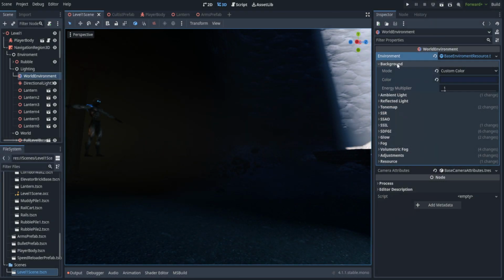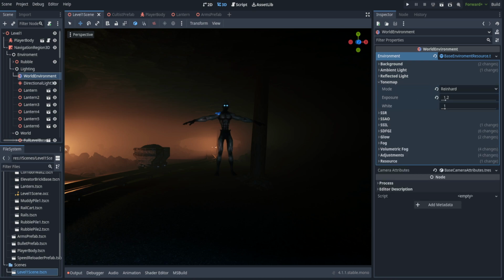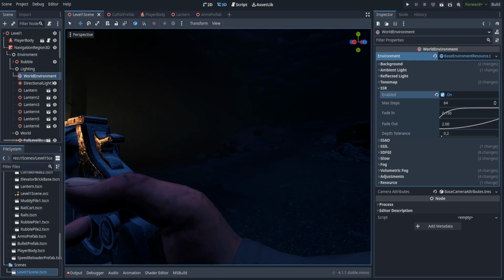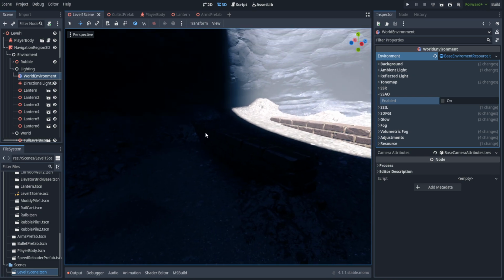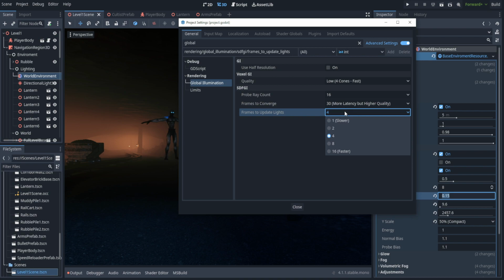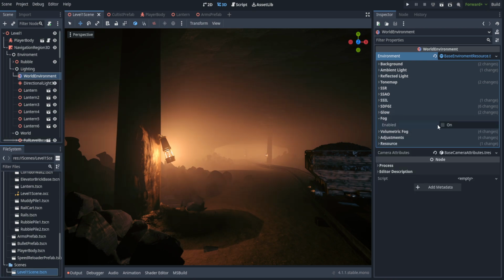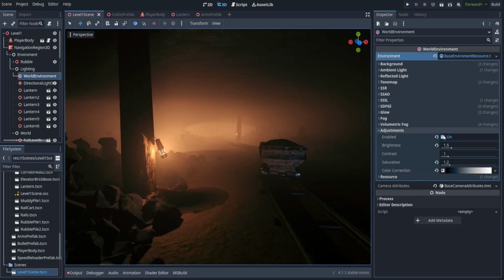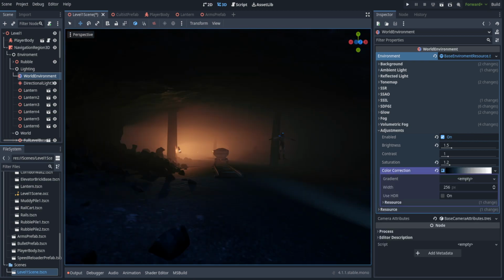Godot 3D - Post Processing Special! (Environments) - Making a FPS Horror Game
Thought I would do a super simple breakdown of the environment asset being used in the current project, as it was requested and I figured I could pull it off in between other episodes, so here you go!

Next week we'll be back to our regularly scheduled programming...
ba dum tiss (Bob Lobster eat your heart out xD )

- timestamps -
00:00 - Intro
00:42 - Background
01:18 - Ambient Light
01:35 - Reflected Light
01:49 - Tonemap
02:24 - Screen Space Reflections (SSR)
03:08 - Screen Space Ambient Occlusion (SSAO)
04:04 - Signed Distance Field Global Illumination (SDFGI)
05:14 - Screen Space Illumination (SSIL)
05:50 - Glow
06:23 - Fog / Volumetric Fog
07:07 - Adjustments
08:20 - Wrapping up, Thanks for Watching!